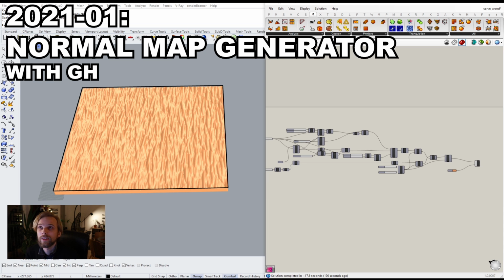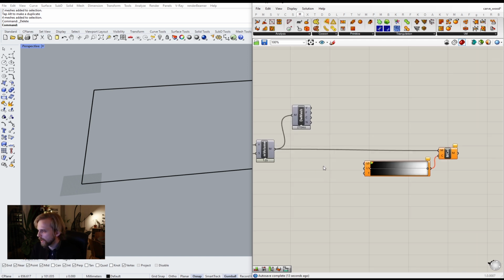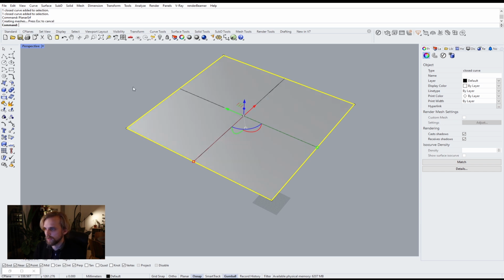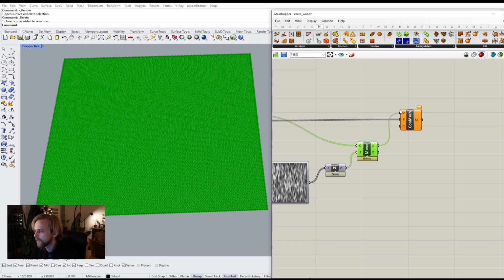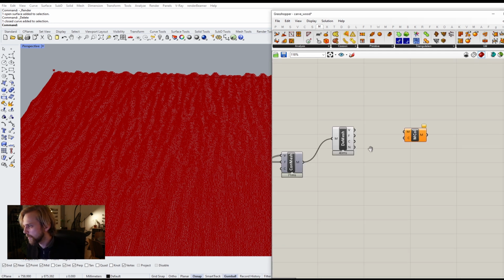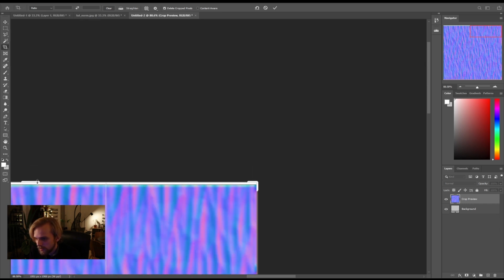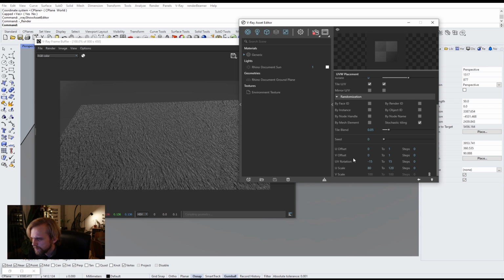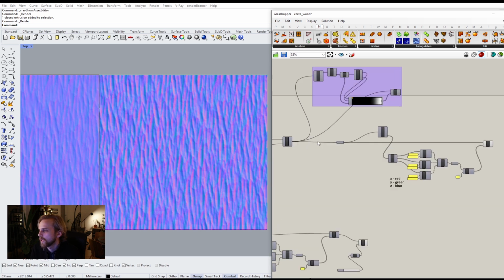How to: get Normal maps from 3D Geometry with Grasshopper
My hardware:
3D printer (FDM) - Creality Ender 3
3D printer (SLA) - Anycubic Photon Zero
3D printer accessories - Anycubic Wash and Cure station